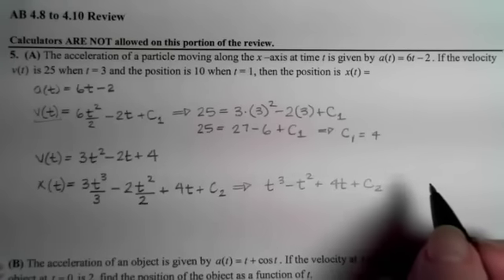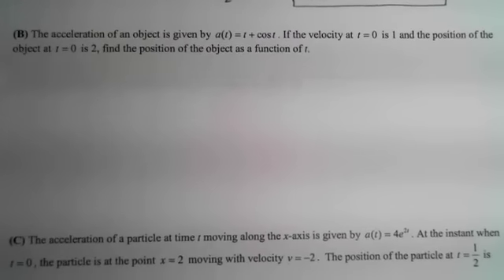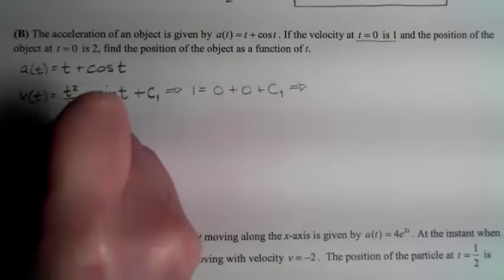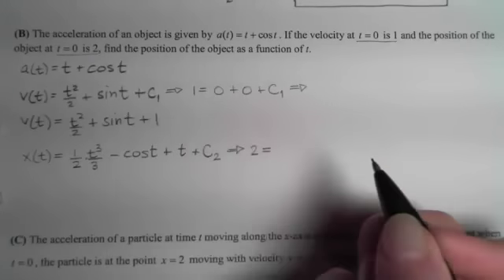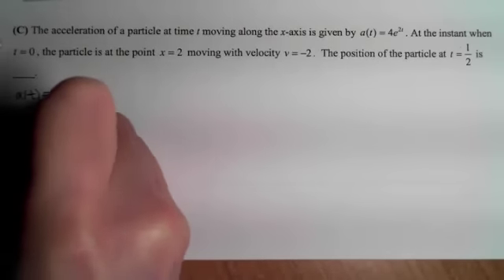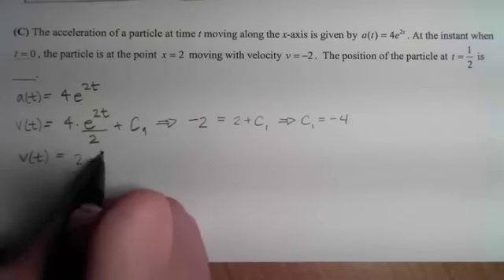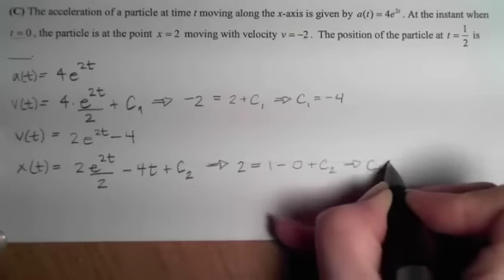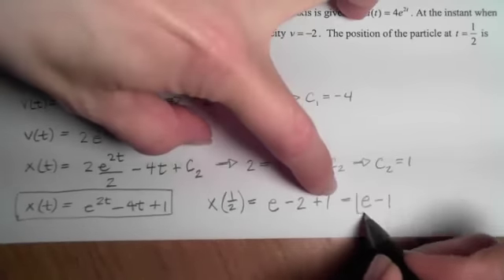4.08_to_4.10_review_#5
4.08_to_4.10_review_#5